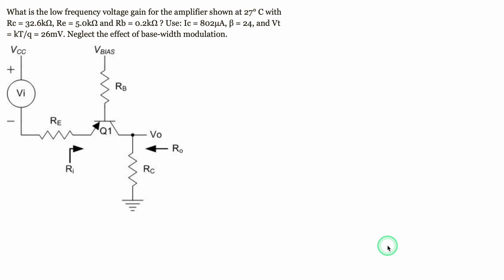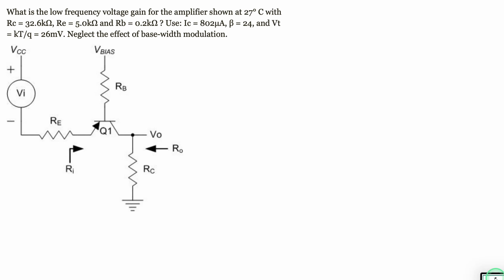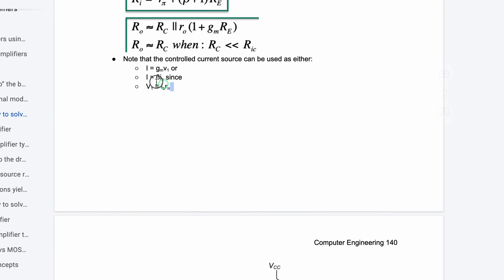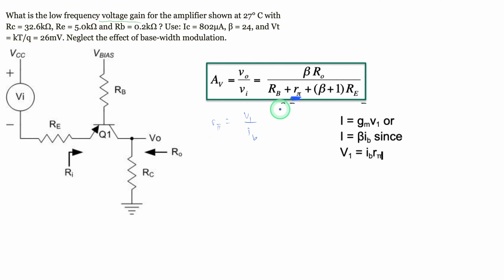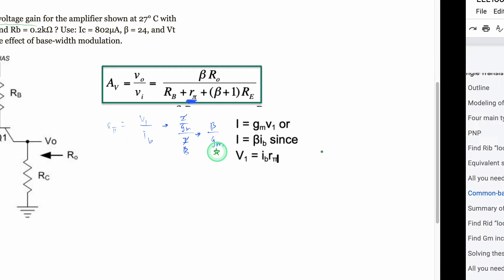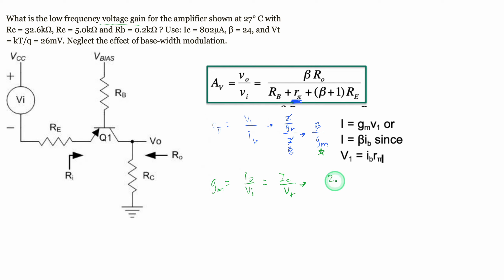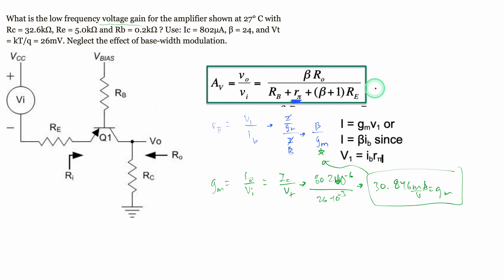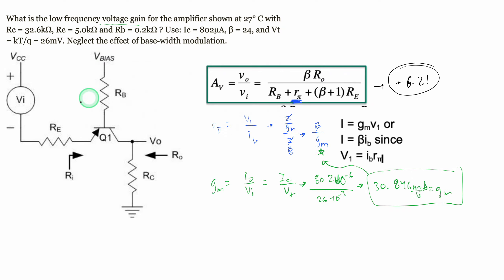Electronics I (BJT and MOS amplifiers): What is the low frequency voltage gain for the amplifier ...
Question:
What is the low frequency voltage gain for the amplifier shown at 27° C with
Rc = 32.6k!, Re = 5.0k! and Rb = 0.2k! ? Use: Ic = 802µA, β = 24, and Vt
= kT/q = 26mV. Neglect the effect of base-width modulation.